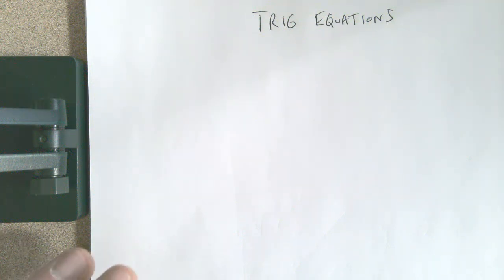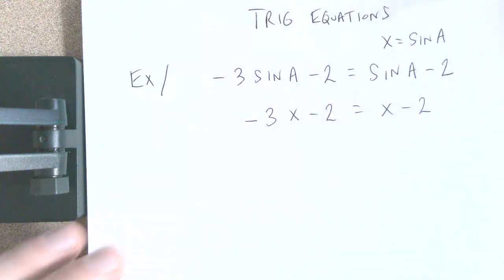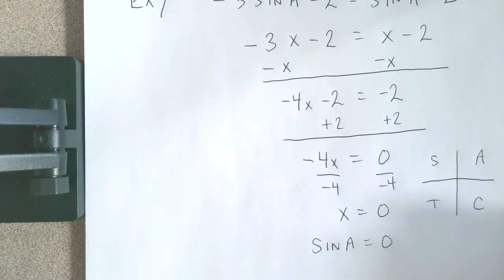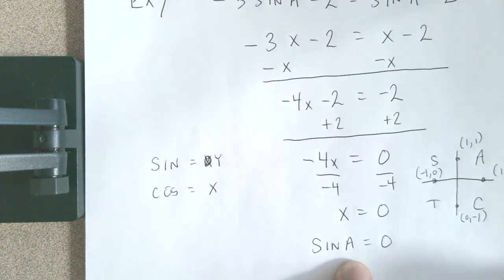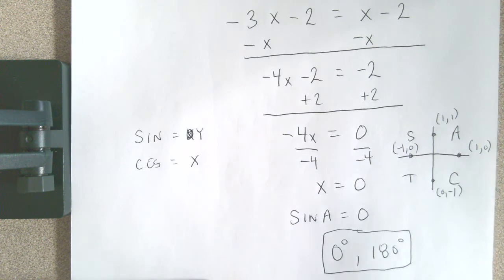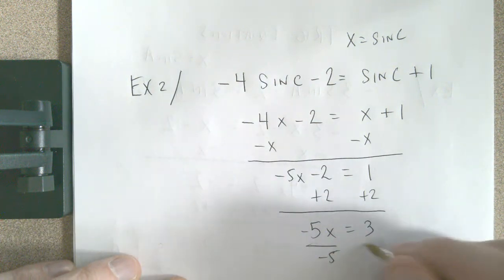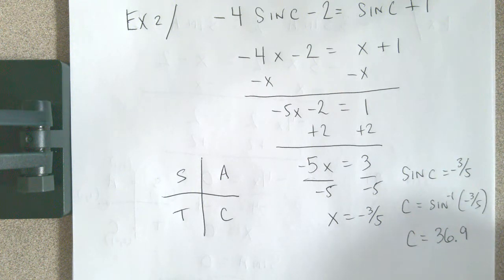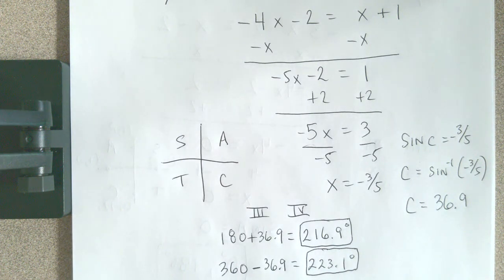Trig Equation Notes Day 1